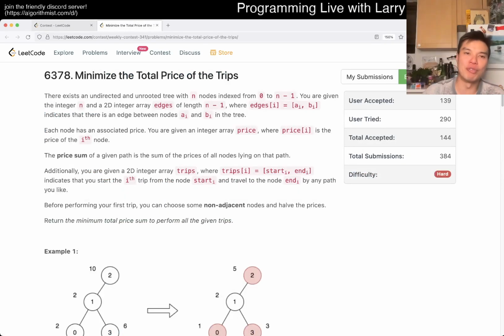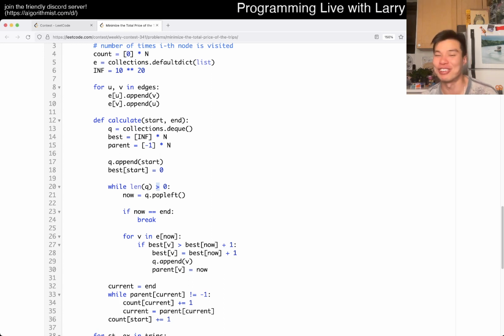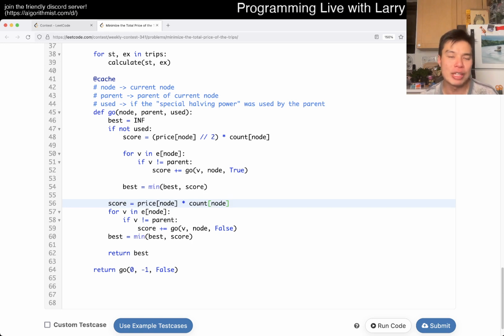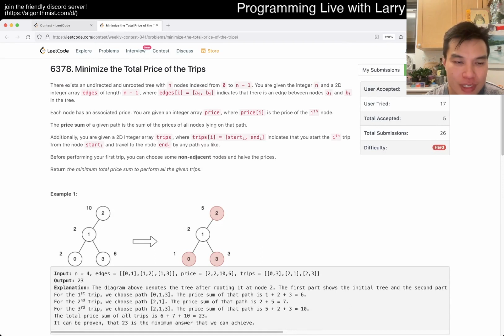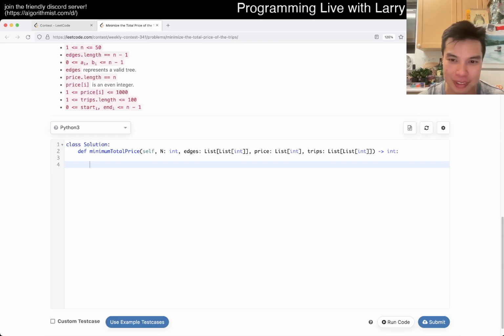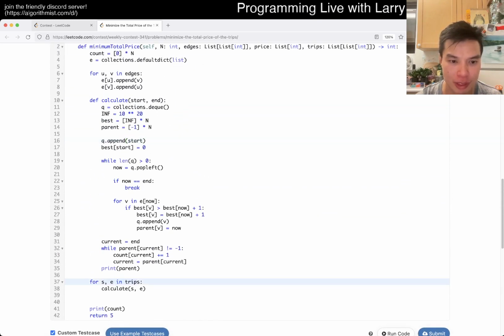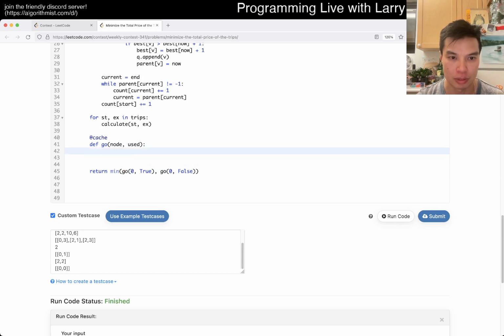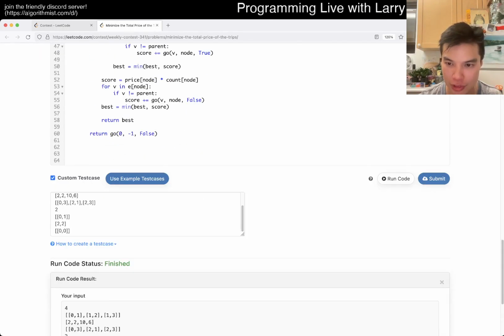2646. Minimize the Total Price of the Trips (Leetcode Hard)